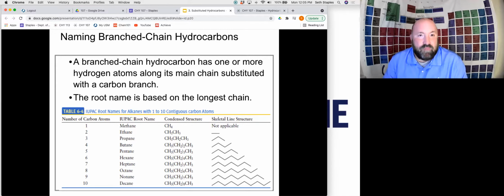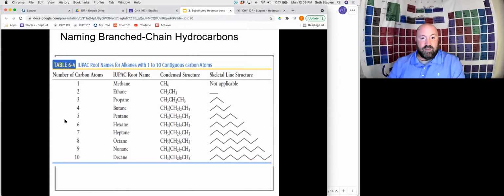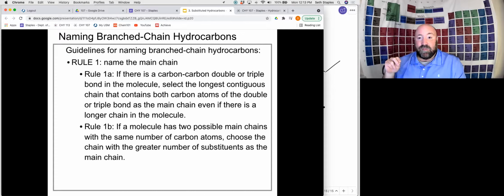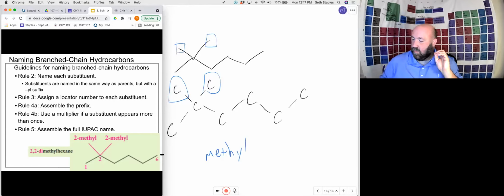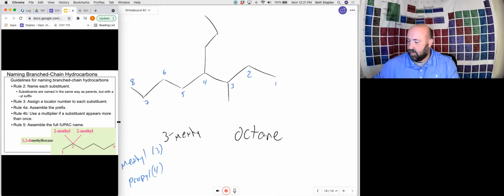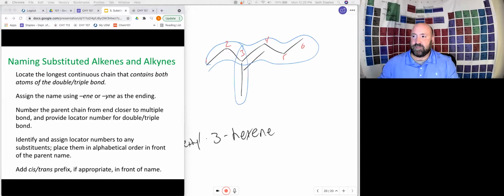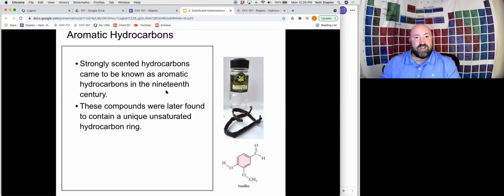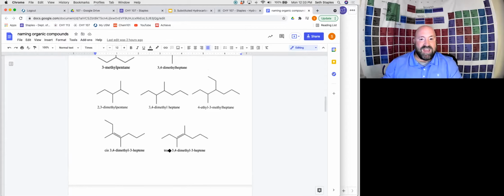CHY 107 28 Substituted Hydrocarbons